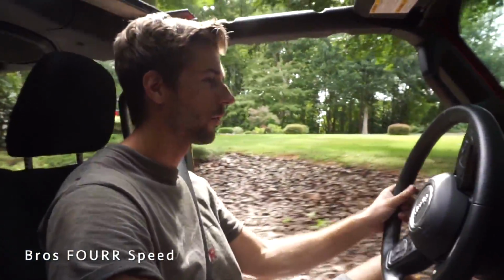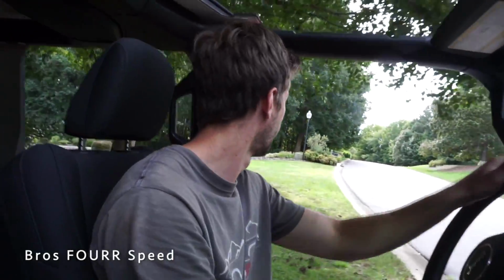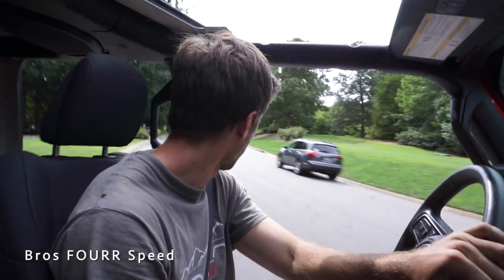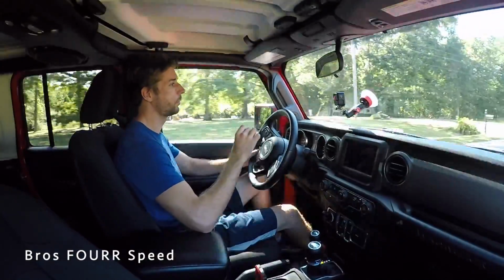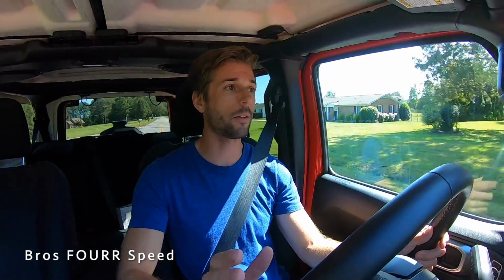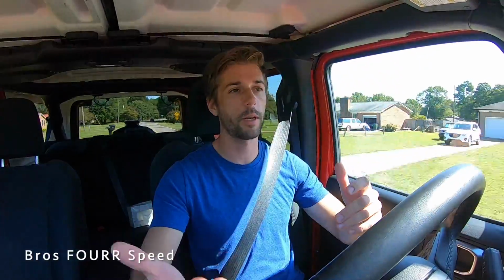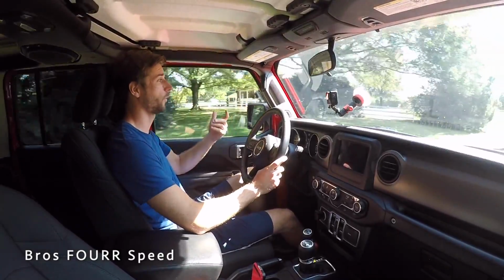How Does My JL Jeep Wrangler Sound with the Magnaflow Exhaust!?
👋 Today it's time to talk about the new exhaust system for my Jeep Wrangler!  Find out how I think this system from Magnaflow sounds!

👋 How Does the Magnaflow exhaust sound on the JL Wrangler!?🏎

Our Equipment:
Be sure to check out Magnaflow for your next exhaust system!!
🗣 TALK TO US ON SOCIAL MEDIA !
👁 About this video : In today's video it's time to talk about the Rock Crawl High Clearance Exhaust system from Magnaflow on my JL Jeep Wrangler!  This SUV from the factory is incredibly quiet, you can barely here anything from it unless you really get on the gas.  Magnaflow has two different styles for the JL wrangler, this one and a street version.  I wanted mine to be tucked up and out of the way for offroading! It sounds pretty good when we decided to rev it straight piped and some of that rumble was kept after installing the Magnaflow system!  It has a nice low tone to it without being overkill for this kind of vehicle.  I love how it sounds and I have a before/after sound video so you can hear it back to back!!
🎉 THANK YOU FOR THE SUPPORT! ❤️💙💚